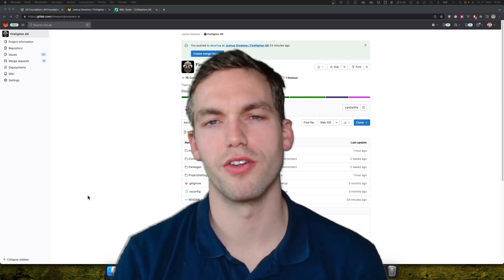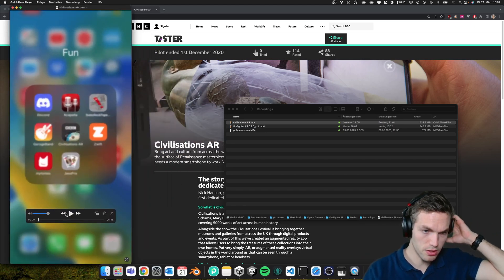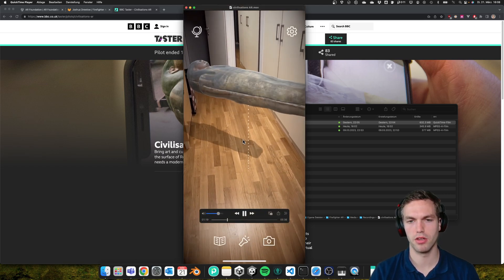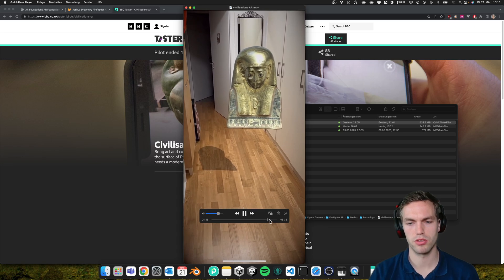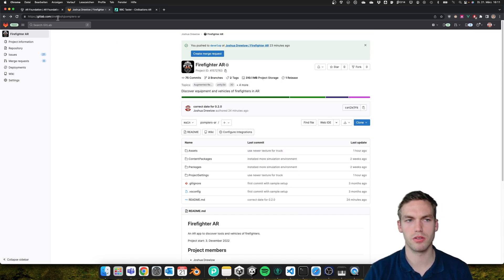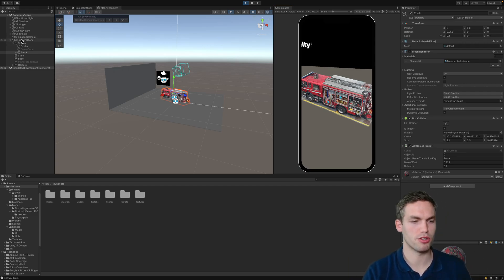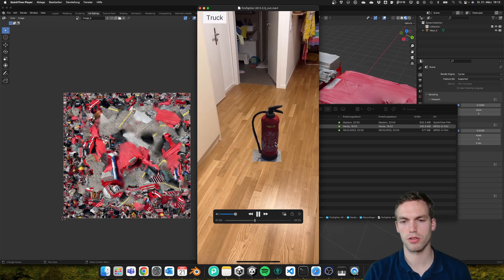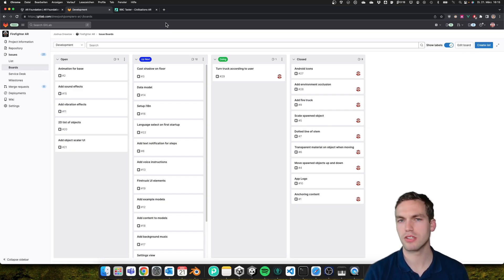Creating an app to help firefighters! - Firefighter AR - Devlog #1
In this video I share about a smartphone app to display equipment and vehicles of firefighters in AR.

Explaining others helps me a lot to better understand things and hopefully you learn something a long the journey as well. I am going to share updates on this channel and I would like to take your input during the process. Embark and lets create something awesome!

Technology stack:
- Unity
- AR Foundation 5
- Polycam
- Blender

Chapters:
0:00 Into
1:13 Demo Civilisations AR
4:11 My vision
5:03 3D Model Firetruck
5:55 Current project state in Unity Editor
6:45 Demo of early prototype
8:12 GitLab repository
8:42 Outro